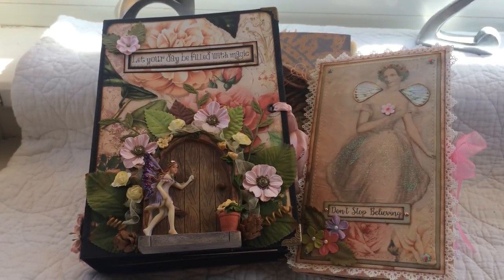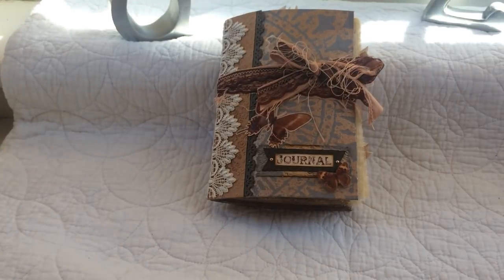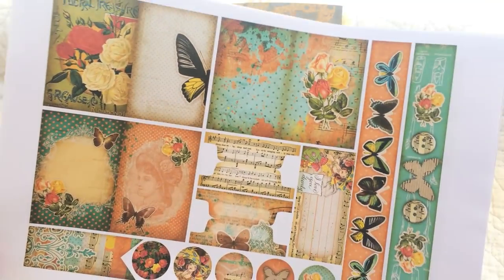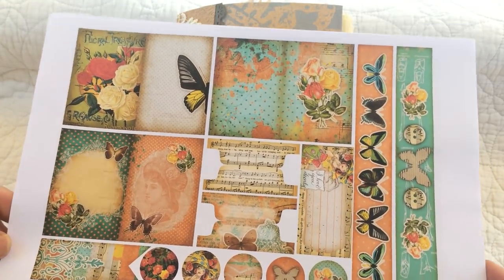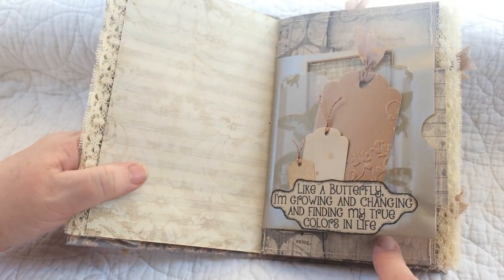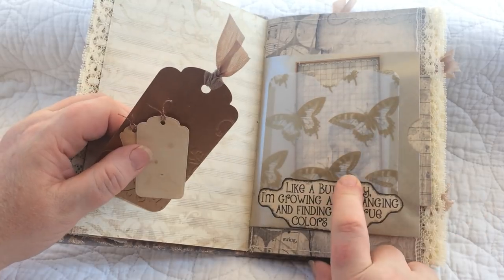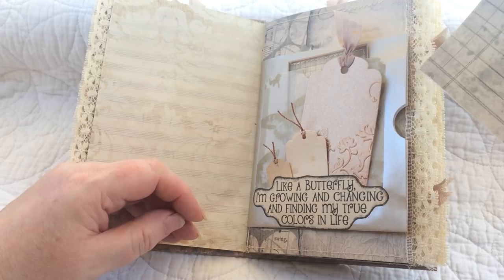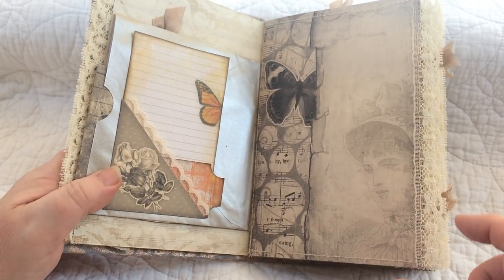* SOLD* SPREADING YOUR WINGS JOURNAL - DT PROJECT FOR CALICO COLLAGE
Hello again :) Fancy seeing you here lol
Today I am wanting to share my DT project for Calico Collage using the Spread Your Wings digital kit. As I explained in the video I wanted to try something a little different and so printed out my pages in sepia rather than the original colours and then use hints of colour throughout the journal to bring it alive.

Below are all the links for Calico Collage and where you can purchase the kit and then beneath that are the links of where to find me on other social media sites.

ETSY STORE

ETSY STORE